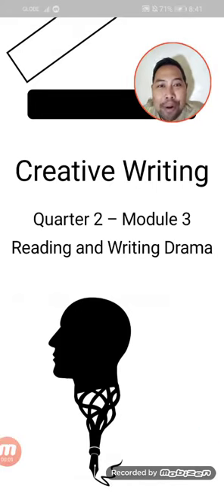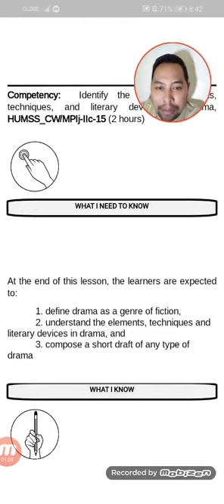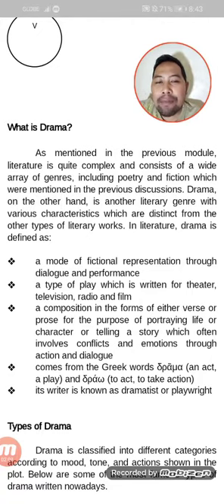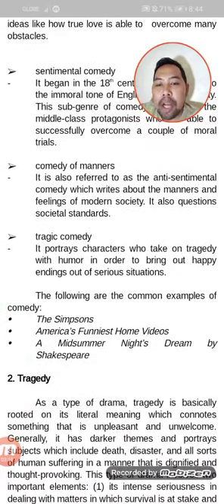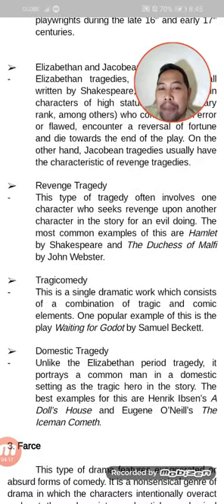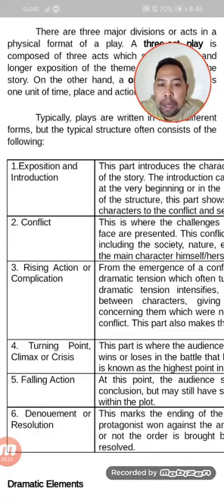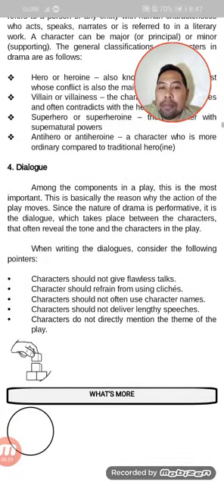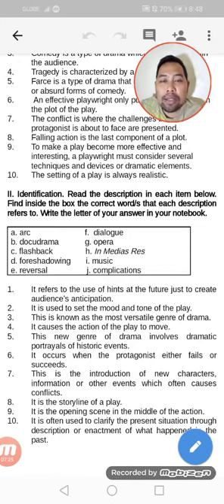SENIOR HIGH MODULES CREATIVE WRITING QUARTER 2 MODULE 3